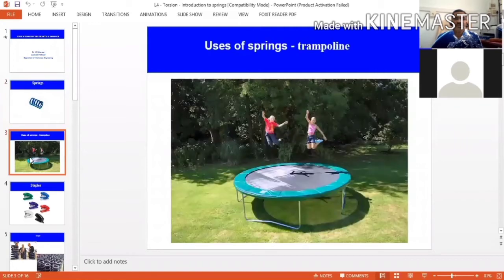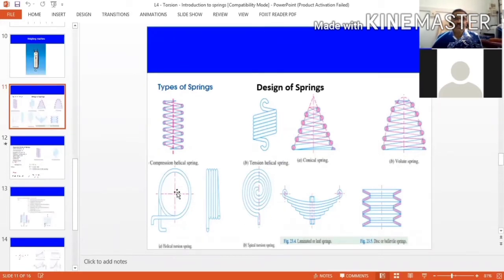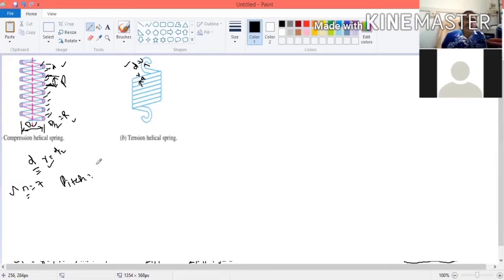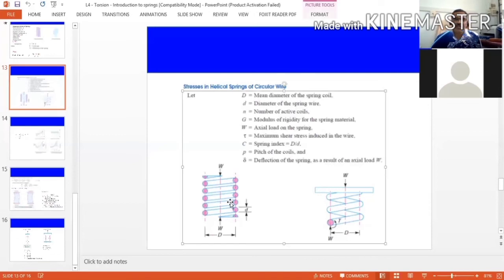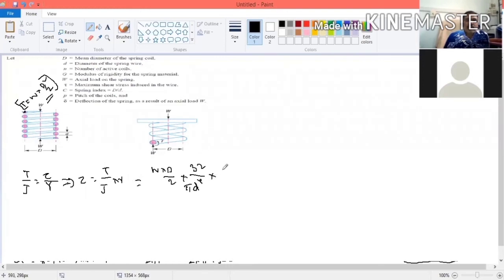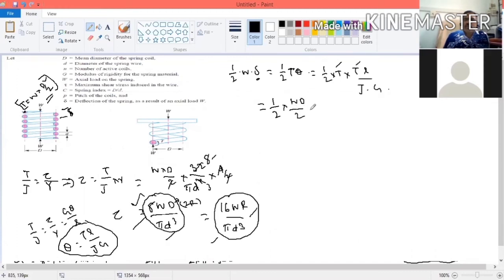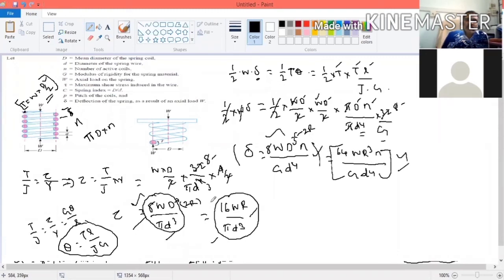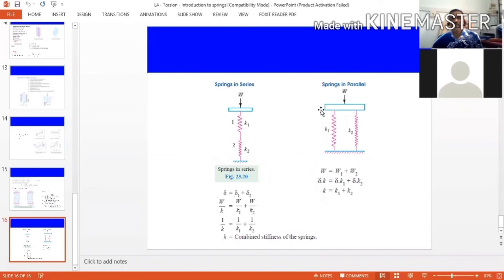Strength of Materials - Torsion - Introduction to springs